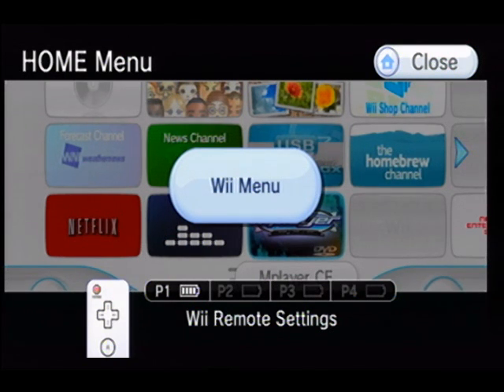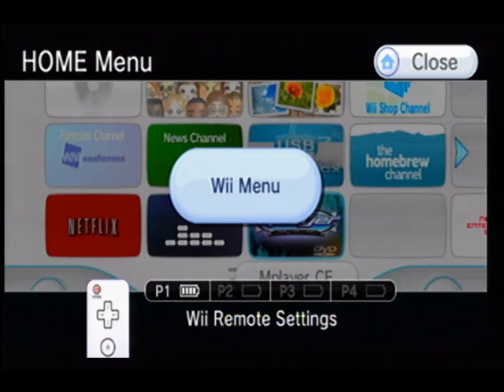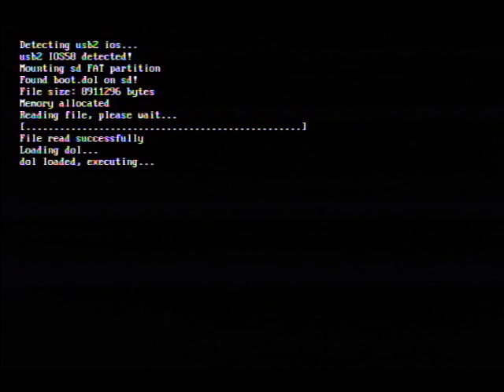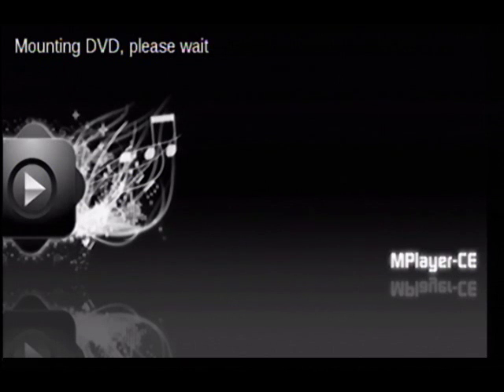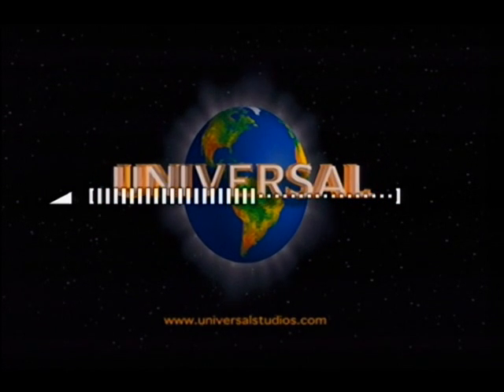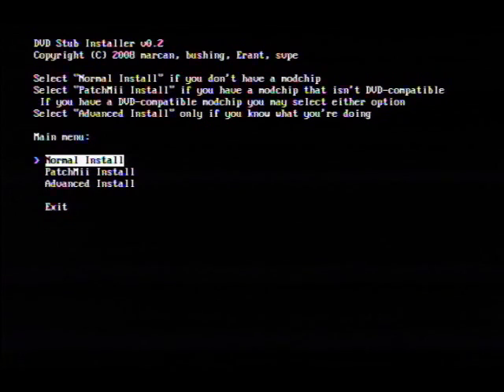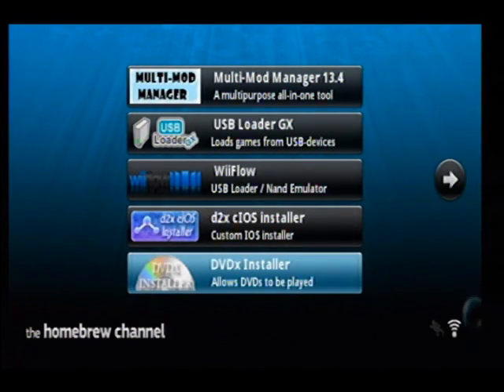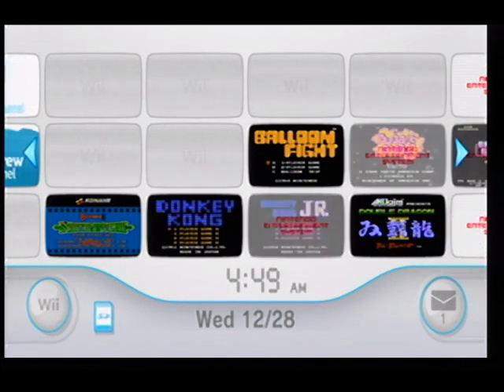WORKING! DVD Playback on your Nintendo Wii!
Working as of 12/28/2016. Install and run DVDinstaller and then run MplayerCE.

Working channel forwarder for MPlayerCE as well. Used an outdated wad and rebuilt it with Customize Mii.